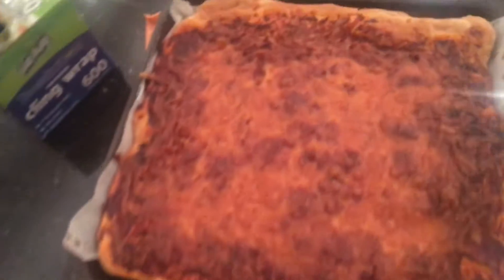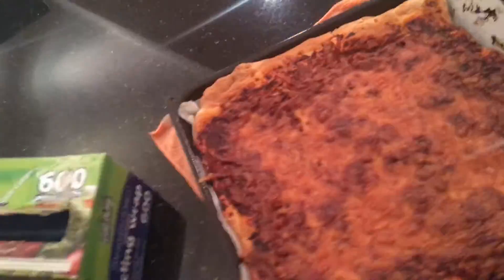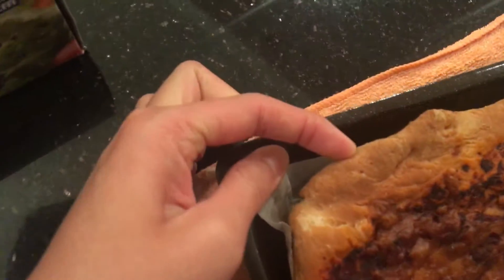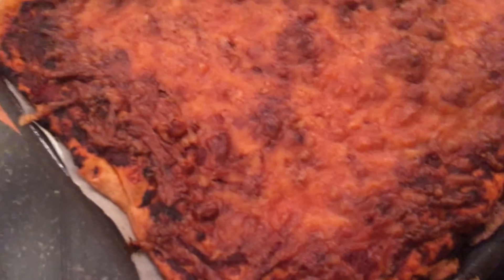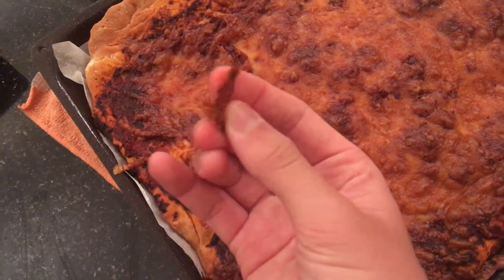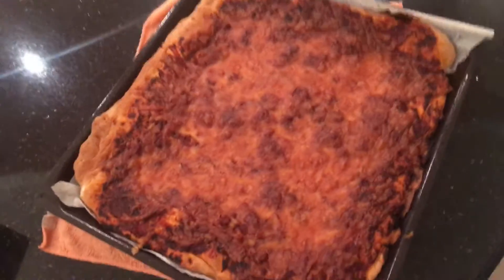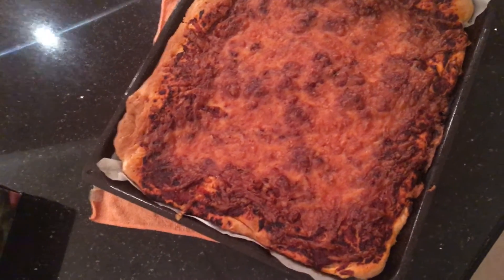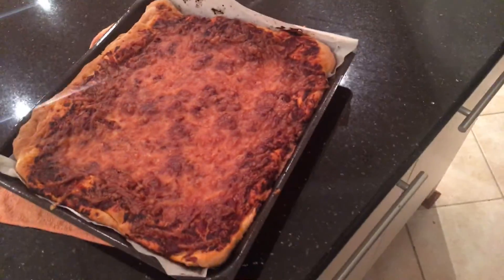I fail making a pizza horribly